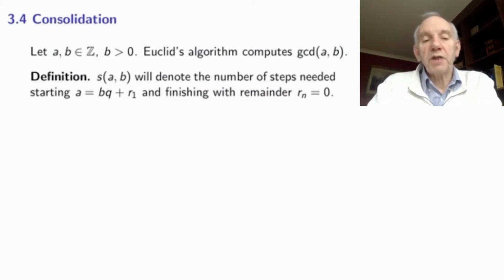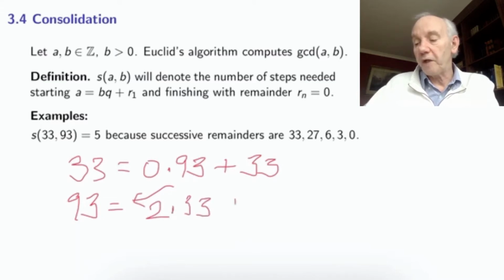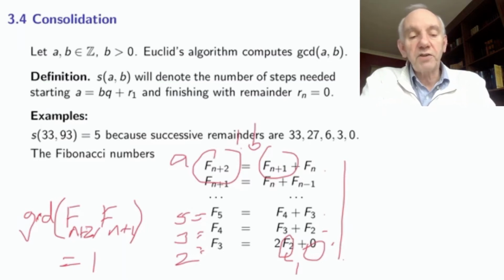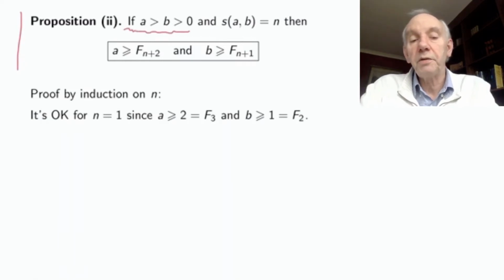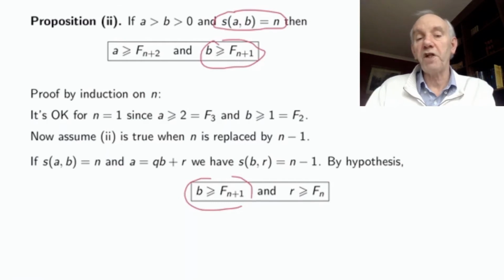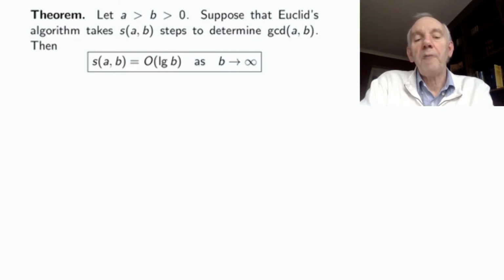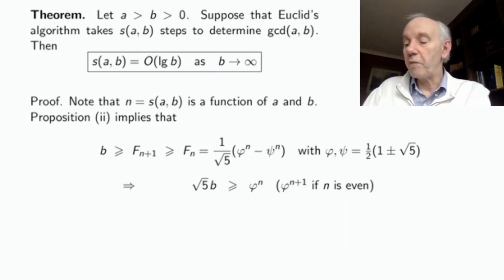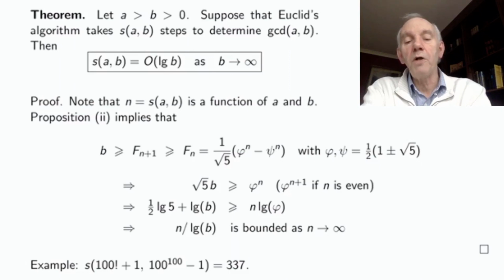3.4 Consolidation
Analysis of Euclid's algorithm